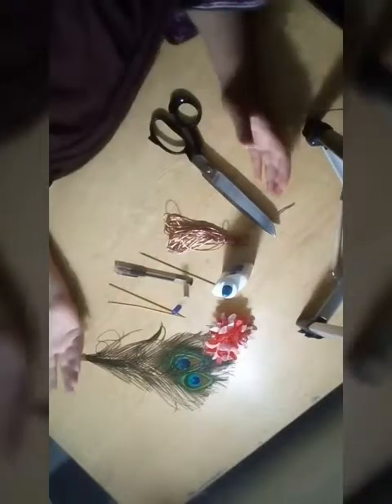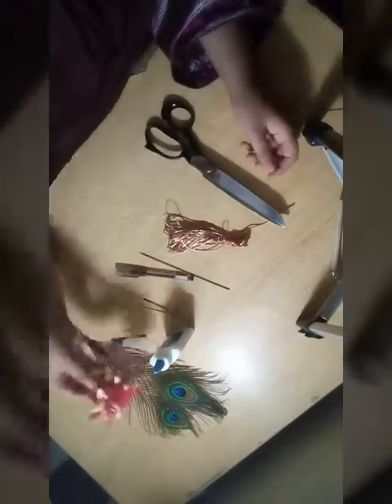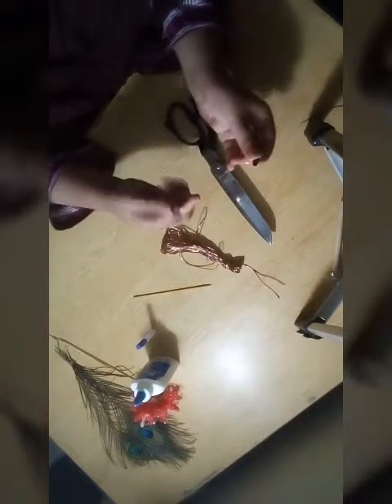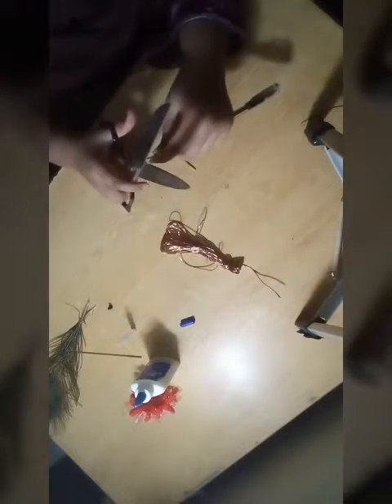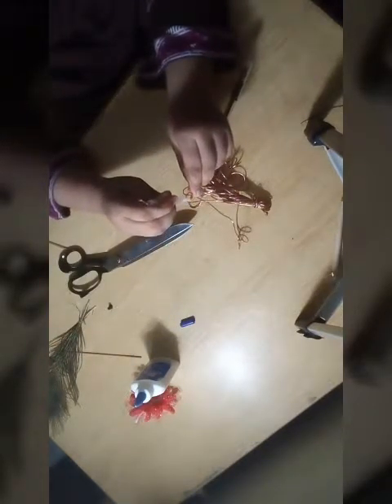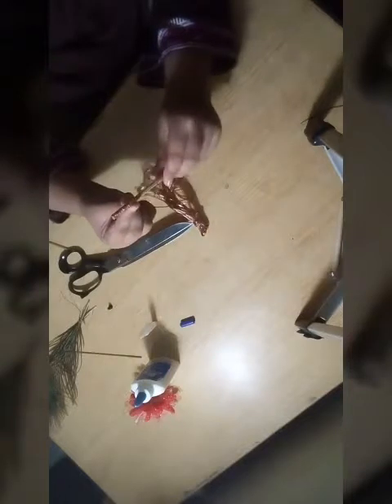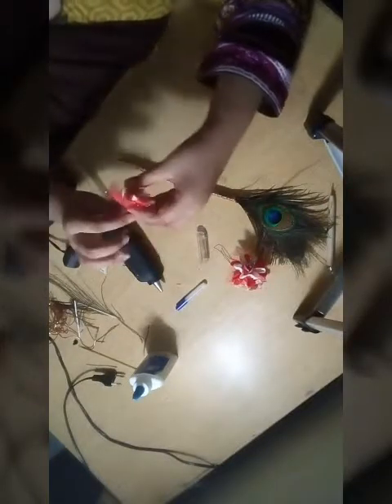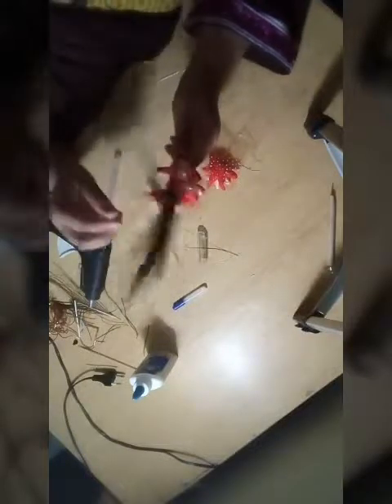A beautiful (peacock) feather pen in just 10 minutes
Things you will need is :
1 peacock feather
2 Gel pen
3 (2) sticks
4 Dori
5 Glue gan or ( Elfy )
6 Sciccor
7 Bunch of flowers